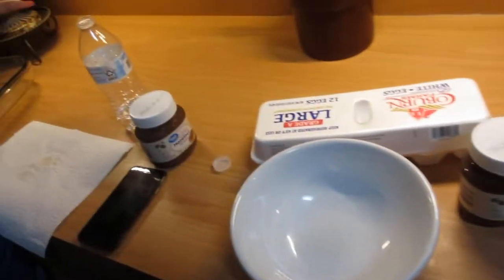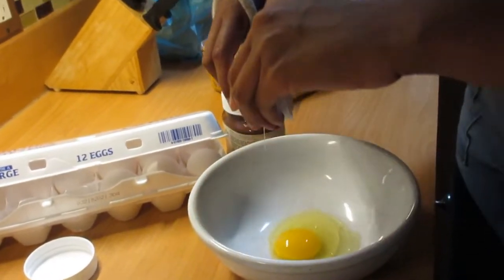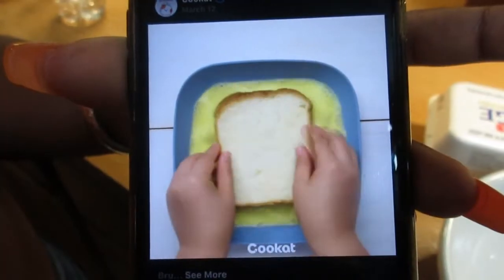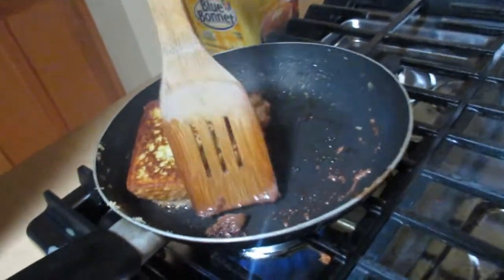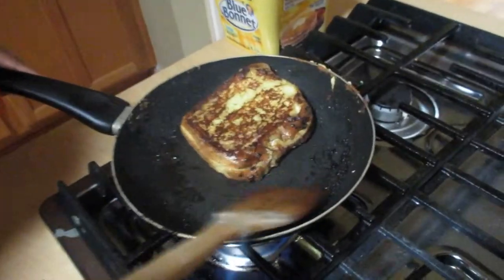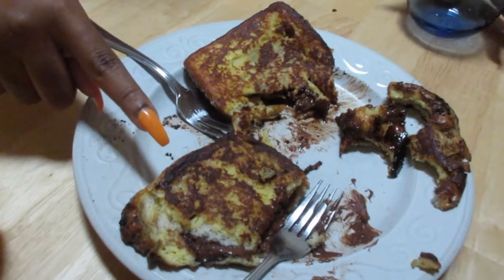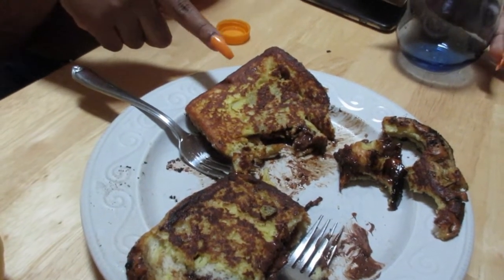Cooking Nutella French Toast FAIL | How NOT to cook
Heyyy you guys! Today's video is going to be me and Renee cooking Nutella French Toast! If you try the recipe as well let me know! I hope you enjoy the video and have a happy Easter!